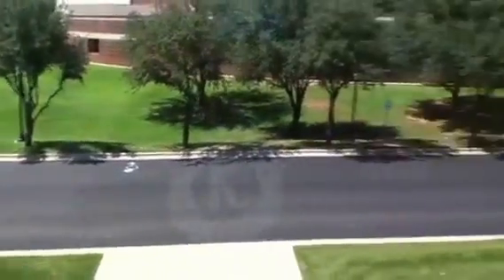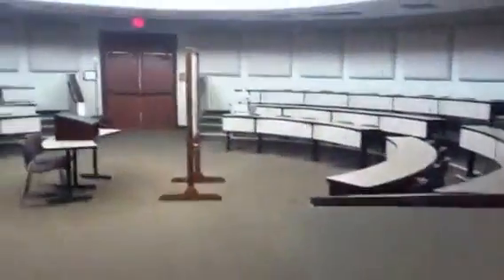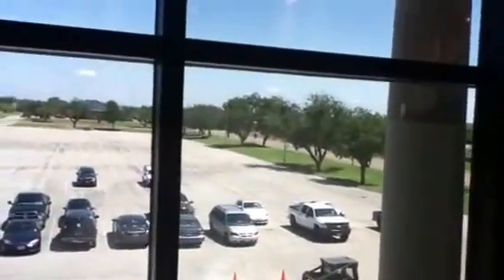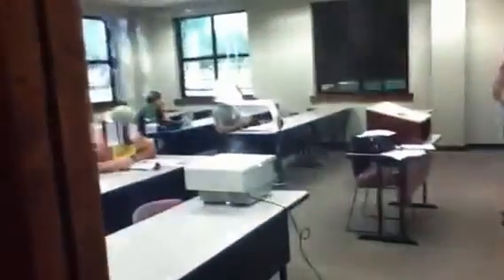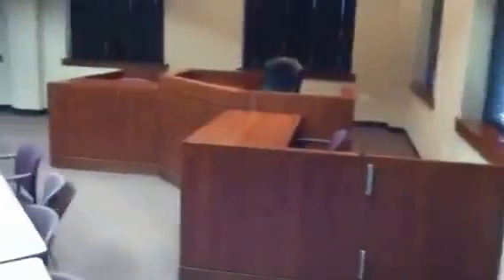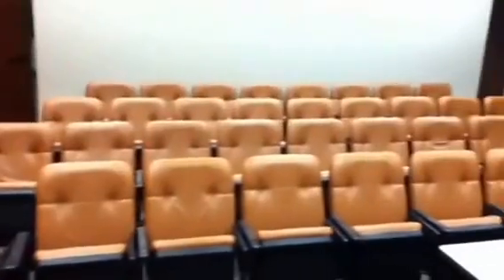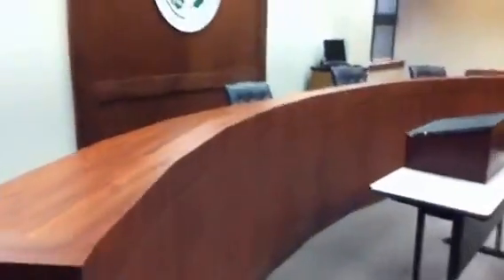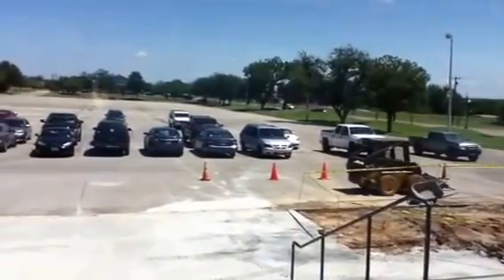HSU Skiles Building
Tour of Skiles building for MUN conference.